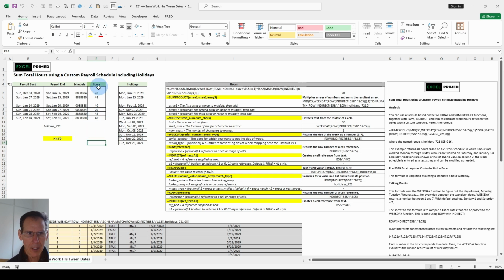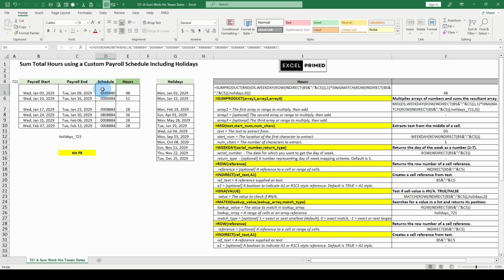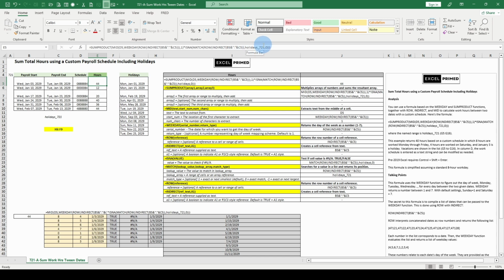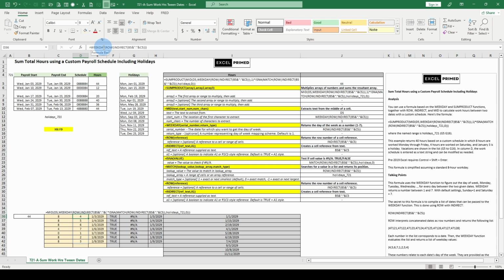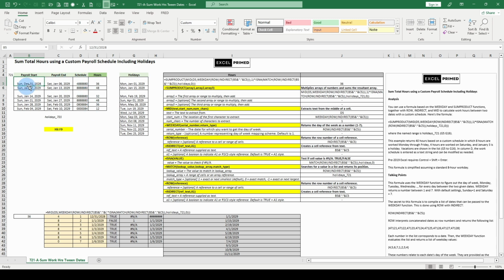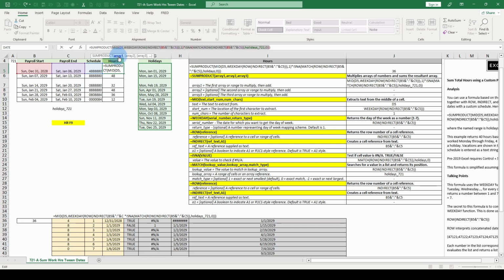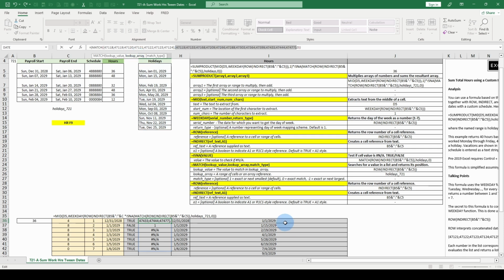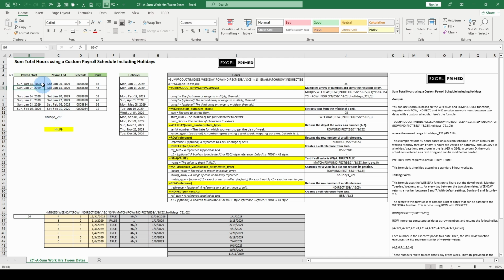Calculate Total Work Hours Between Two Dates In Excel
Want to automate work hour calculations and stay payroll-compliant—even across complex schedules?

This Excel video teaches you how to create a custom payroll schedule, even considering holidays, using Excel's WORKDAY function.

It shows you how to calculate total work hours between two dates based on a specific schedule. The formula involves using functions like WEEKDAY, SUMPRODUCT, ROW, INDIRECT, and MID. By assembling a list of dates, the WEEKDAY function determines the days of the week for those dates.

This information is used to calculate the hours worked each day according to the custom schedule. The formula also considers holidays using the ISNA and MATCH functions.

The SUMPRODUCT function then combines the lists and calculates the total work hours, accounting for holidays and the custom schedule.

The video emphasizes understanding how the different functions work together to simplify payroll calculations.